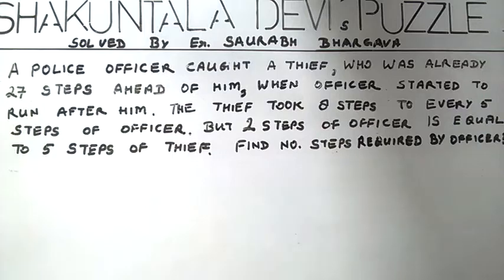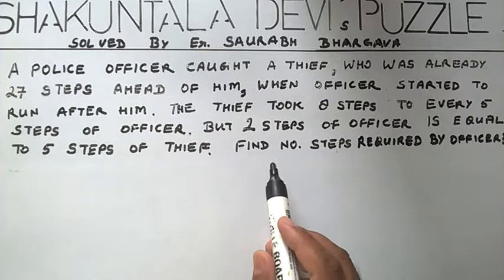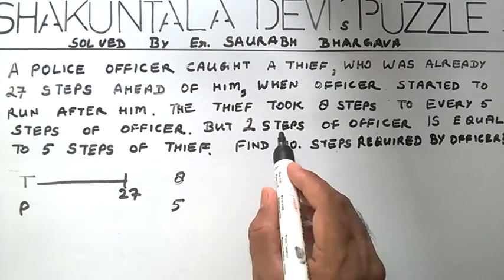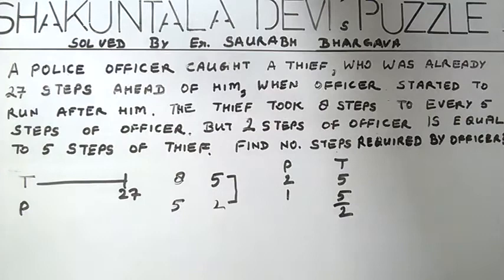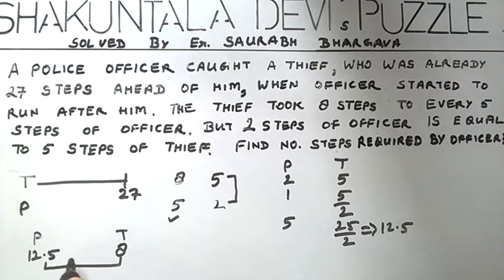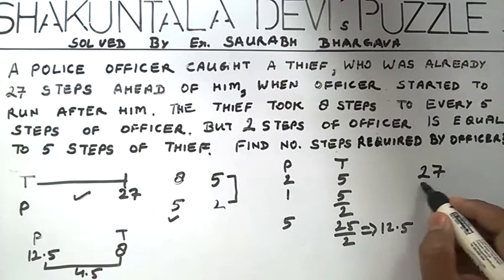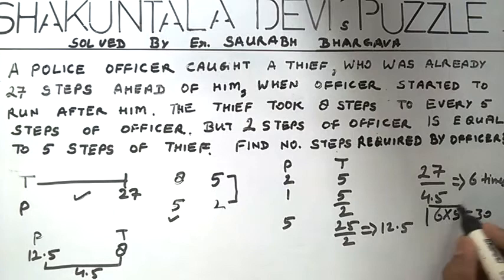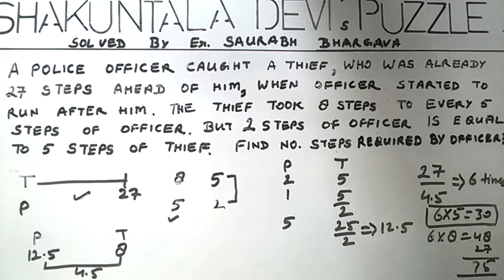Shakuntala Devi's Puzzle: TO CATCH A THIEF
Puzzle: Some time back while in England I watched a case in a criminal court. A man was being accused of having stolen certain valuable jewels and trying to run away with them, when he was caught by a smart police officer who overtook him.
In cross examination the lawyer for accused asked the police officer how he could catch up with the accused who was already twenty seven steps ahead of him, when he started to run after him. 'Yes Sir.' The officer replied. 'He takes eight steps to every five of mine !
'But then officer,' interrogated the lawyer, 'how did you ever catch him. if that was the case?'
'That's easily explained sir,' replied the officer, I got a longer stride... two of my steps equal in length to his five. So the number of steps  required were fewer than his. and this brought me to the spot where I captured him.'
A member of the jury, who was particularly good at quick calculations did some checking and figured out the number of steps the police officer must have taken.
Can you also find out how many steps the officer  needed to catch up with the thief?